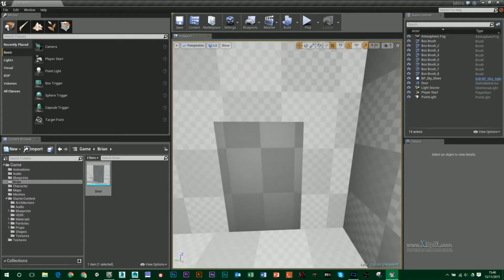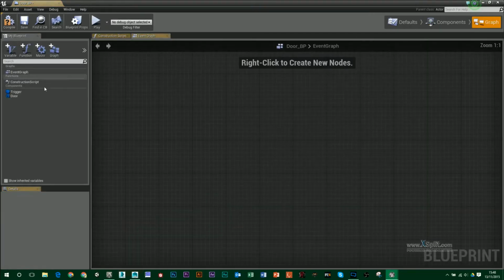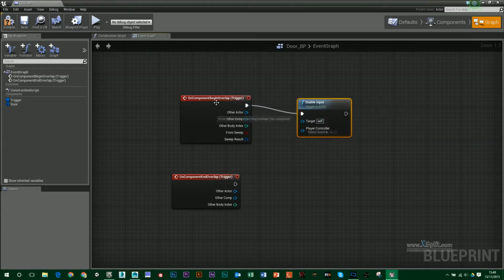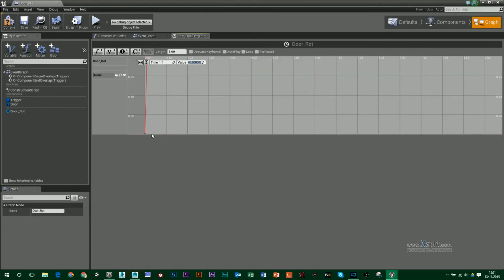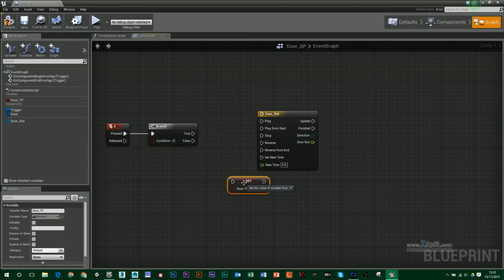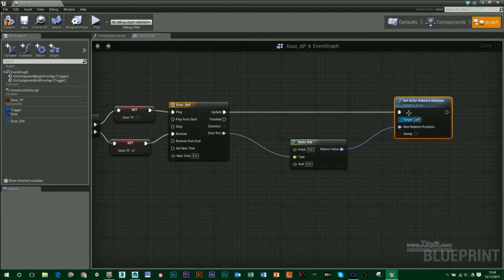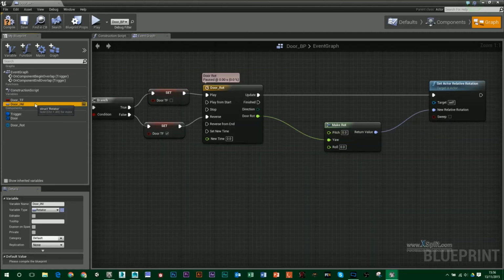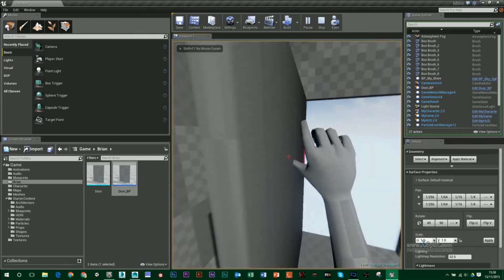Unreal 4 - Creating a rotating door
How to create a rotating door in Unreal 4 using blueprints